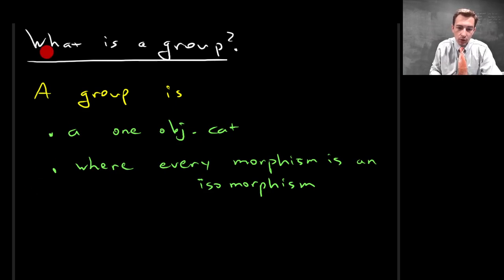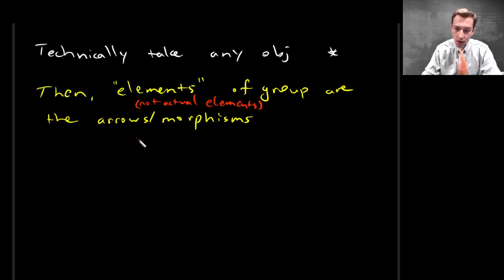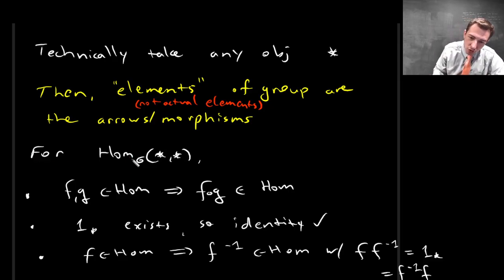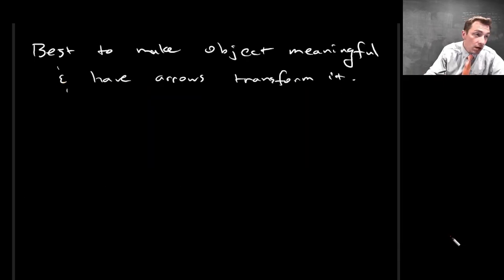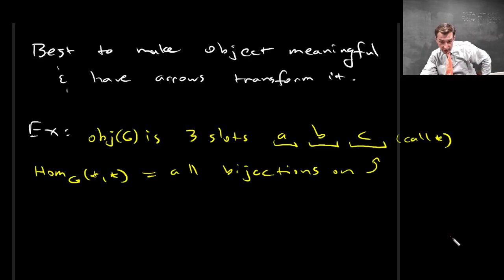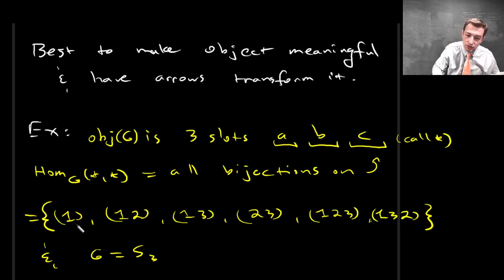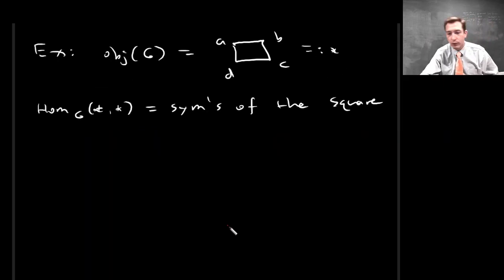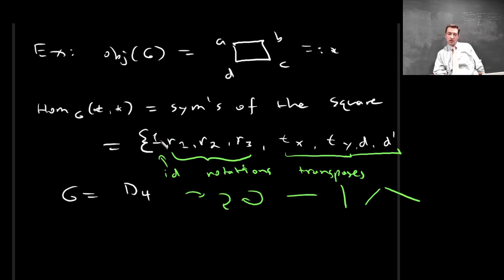What is a Group? (Abstract Algebra)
Gives the basic definition of a group as a one object category where every morphism is an isomorphism. Gives several simple examples.